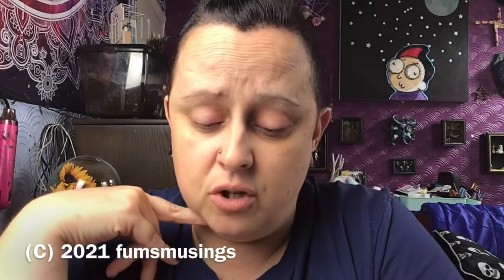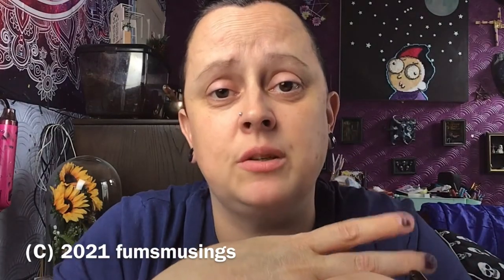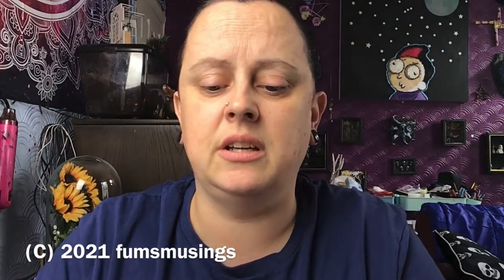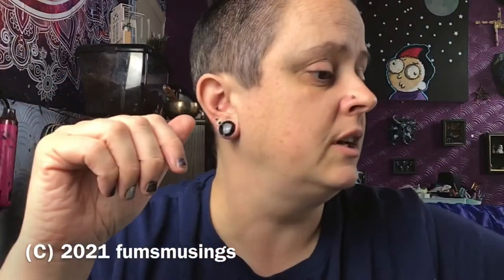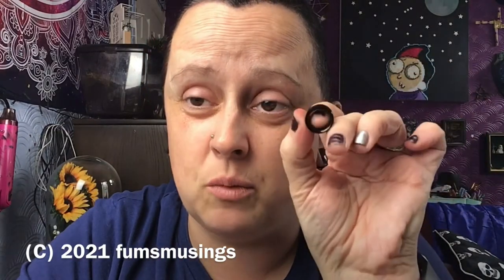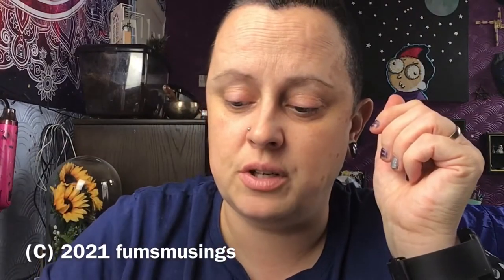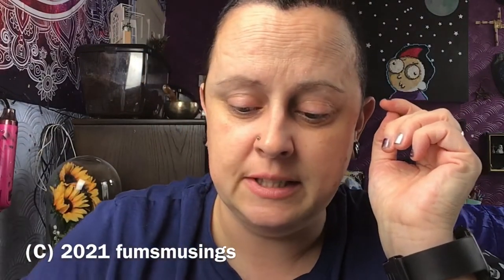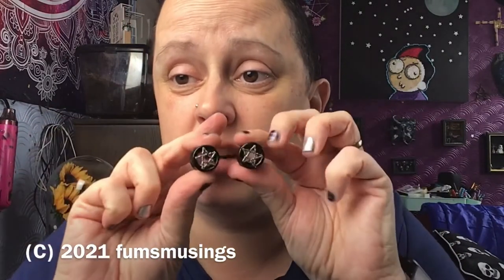How to remove stuck plugs and tunnels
What to do if your plugs and tunnels/ear stretching jewellery gets stuck.